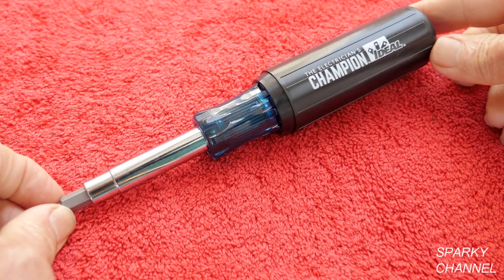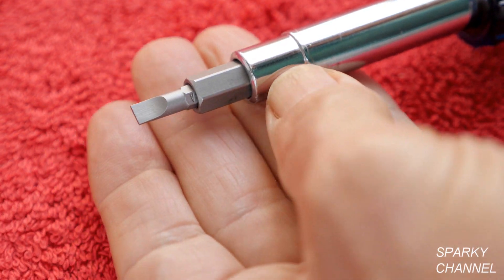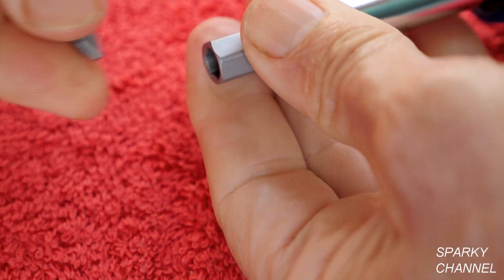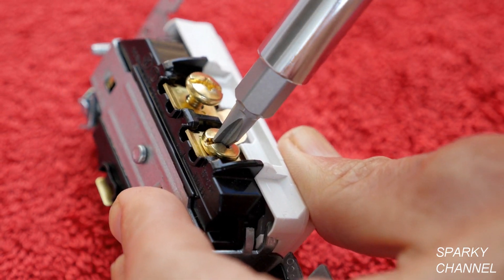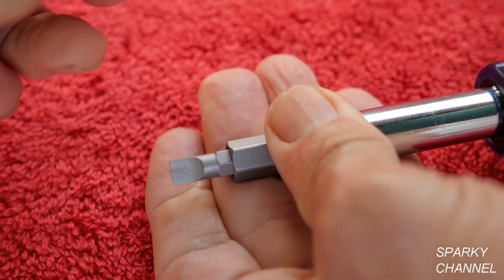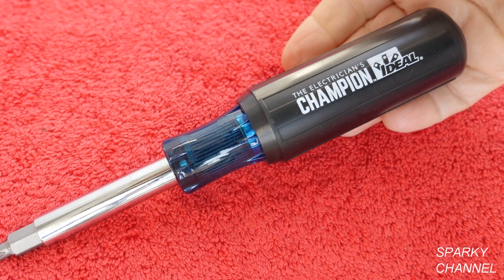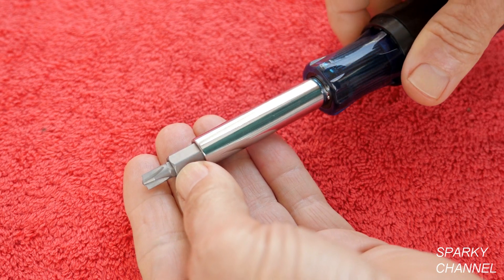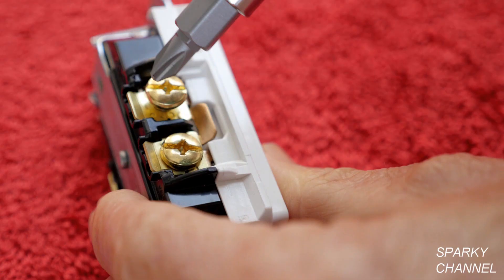IDEAL 12 in 1 Screwdriver and Nut Driver Made in USA Review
IDEAL 35-939 for Electricians 12-IN-1 MULTI-BIT SCREWDRIVER & NUT DRIVER W/COMBO HEAD™:

Ideal 35-946 Multi-Bit 12-in-1 Screwdriver And Nut Driver: Amazon

Ideal 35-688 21-in-1 Twist-A-Nut Multi-Bit Screwdriver: Amazon

Ideal 35-988 9-in-1 Ratch-a-Nut Screwdriver: Amazon

Ideal Industries 11-in-1 Screwdriver/Nutdriver: Amazon

Ideal 35-922 6-in-1 Twist-a-Nut Tapping Tool: Amazon

Ideal 35-926 Twist-a-Nut Tools Combo Pack: Amazon

Ideal 30-495 FT-45 Feed Thru Modular Plug Crimp Tool: Amazon

Ideal 30-725 Electricians Champion 3-Piece Screwdriver Set: Amazon

Ideal 30-431, Electrician's Champion Linesman Plier, Pack of 6 pcs: Amazon

IDEAL 35-207 6" Electrician Level With 4 Vials And Magnetic Jaw : Amazon